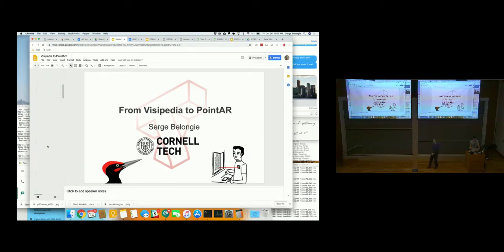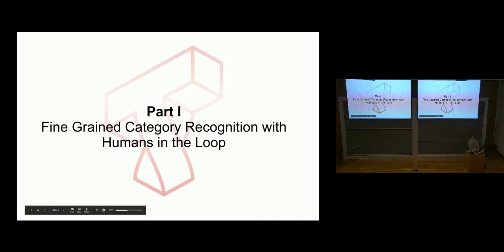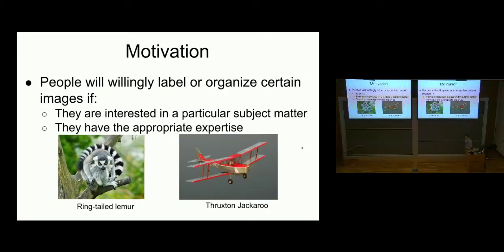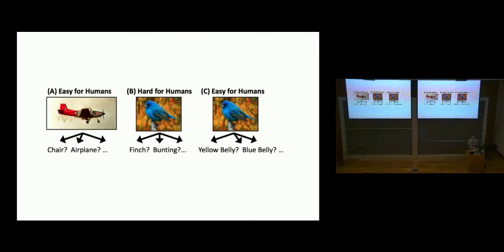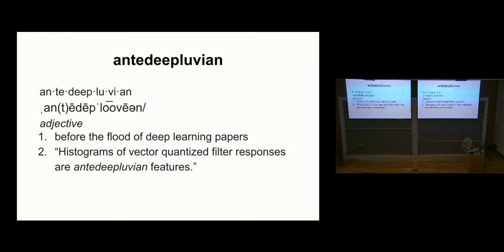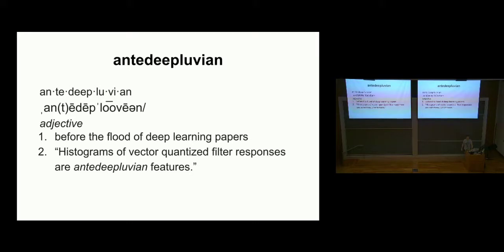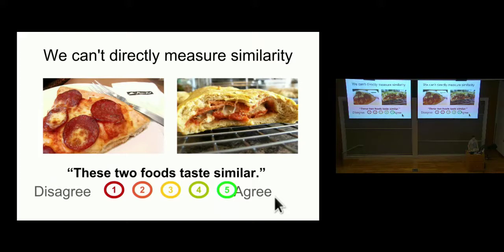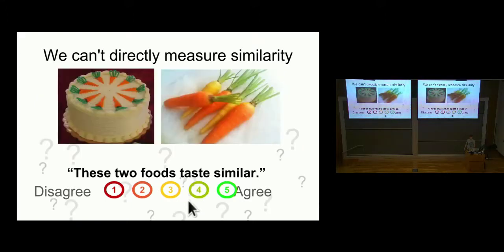Fall 2018 GRASP Seminar Series: Serge Belongie - October 26th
Cornell University
"From Visipedia to PointAR"

ABSTRACT
In this talk I will provide an overview of my group’s research projects at Cornell Tech involving Computer Vision, Machine Learning, and Human-in-the-Loop Computing. I will cover projects involving identification of plant and animal species (Visipedia) and learning perceptual embeddings of food (SNaCK). I will conclude with a preview of a new effort to build a projector-based, human-computer interaction apparatus that allows computers to point to physical objects in the real world (PointAR).

PRESENTER'S BIOGRAPHY
Serge Belongie received a B.S. (with honor) in EE from Caltech in 1995 and a Ph.D. in EECS from Berkeley in 2000. While at Berkeley, his research was supported by an NSF Graduate Research Fellowship. From 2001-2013 he was a professor in the Department of Computer Science and Engineering at University of California, San Diego.

He is currently a professor at Cornell Tech and the Department of Computer Science at Cornell University. His research interests include Computer Vision, Machine Learning, Crowdsourcing and Human-in-the-Loop Computing. He is also a co-founder of several companies including Digital Persona, Anchovi Labs and Orpix. He is a recipient of the NSF CAREER Award, the Alfred P. Sloan Research Fellowship, the MIT Technology Review “Innovators Under 35” Award and the Helmholtz Prize for fundamental contributions in Computer Vision.